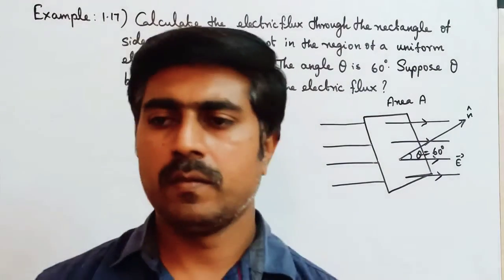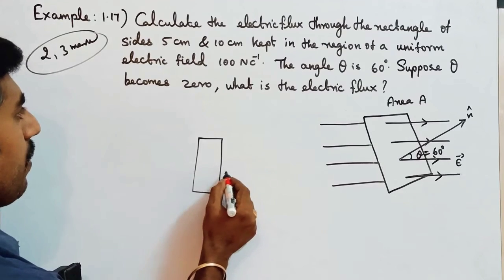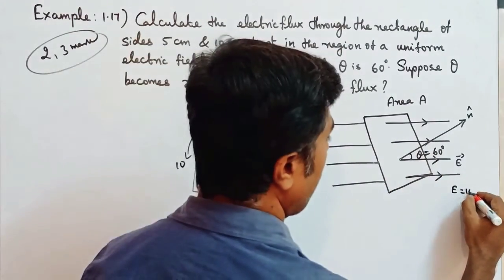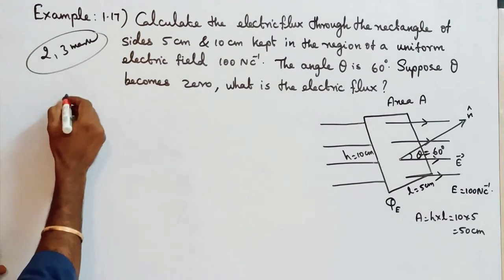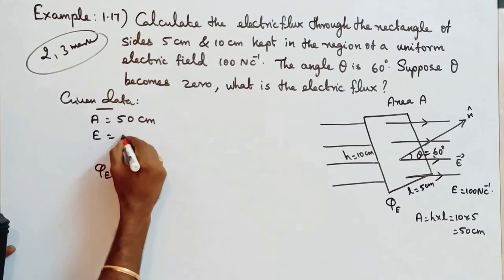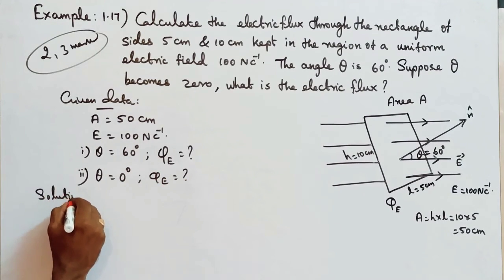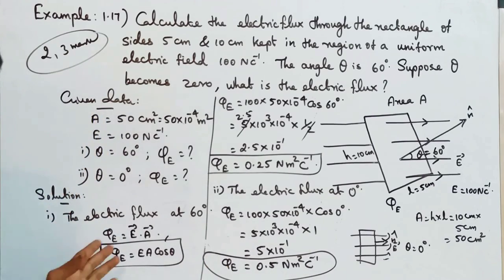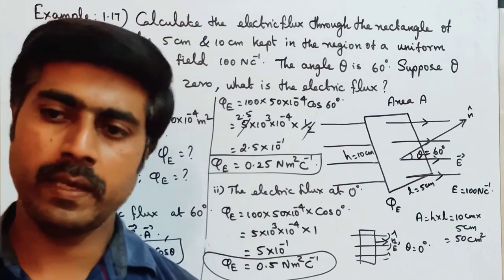Example 1.17||Ln 1||Physics||STD 12 Physics||Tamil